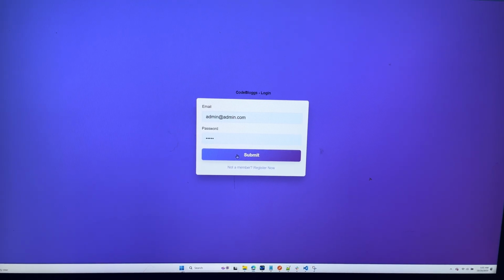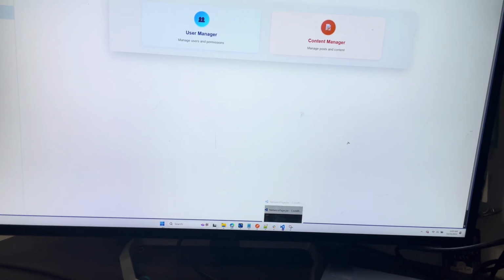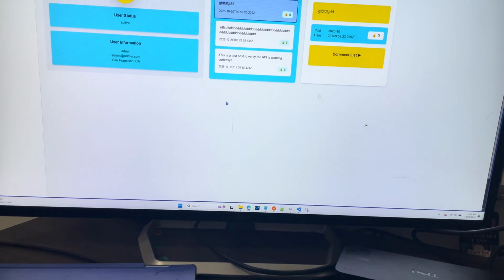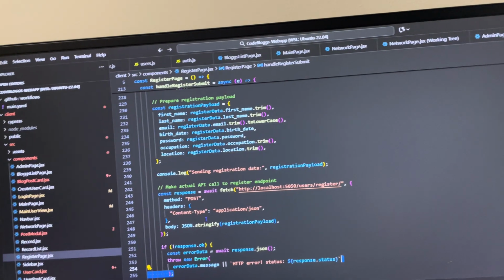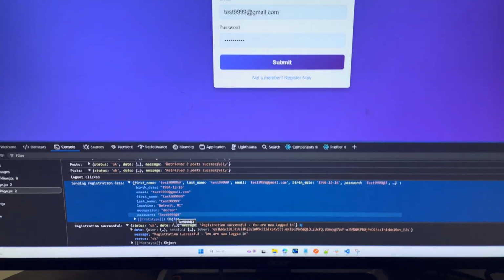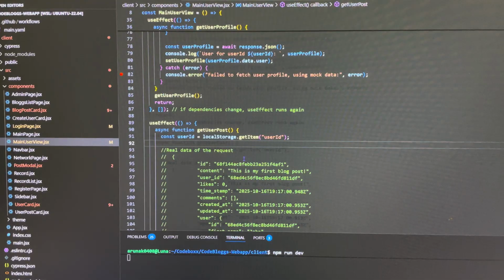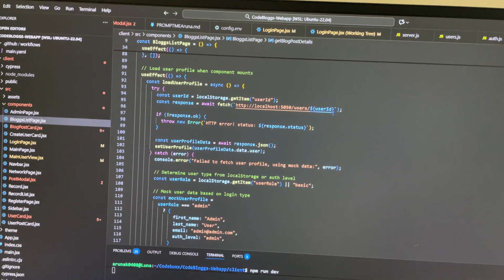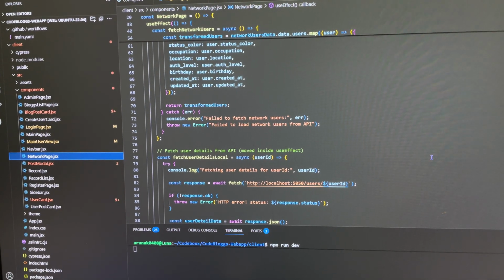Module 9 demo